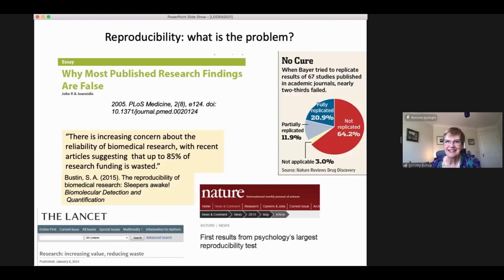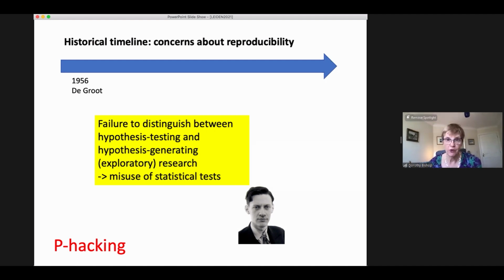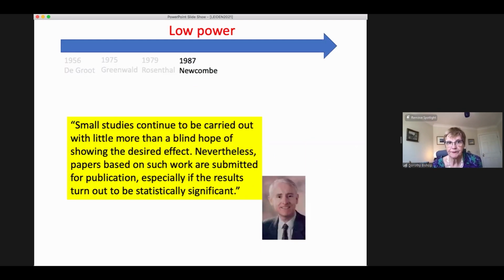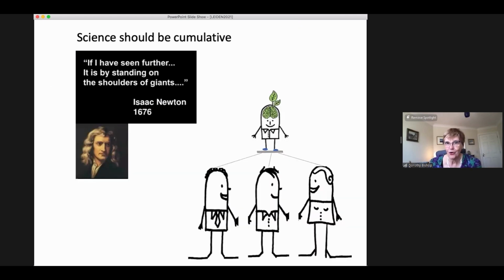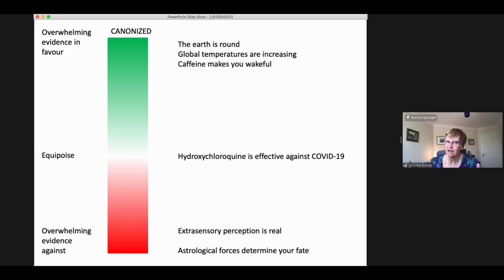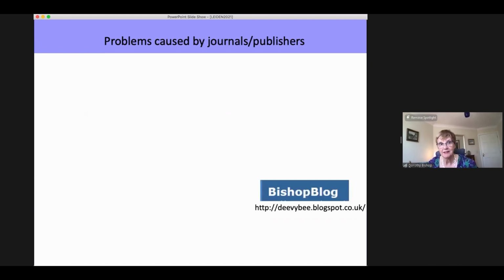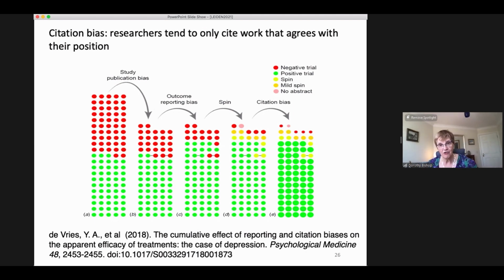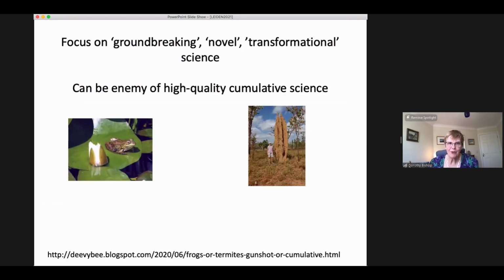Seminar 1: Dorothy Bishop - UBL & Elsevier seminars on Reproducible Research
Dorothy Bishop, Professor of Developmental Neuropsychology, University of Oxford. Reproducibility: A crisis for scientists or society?